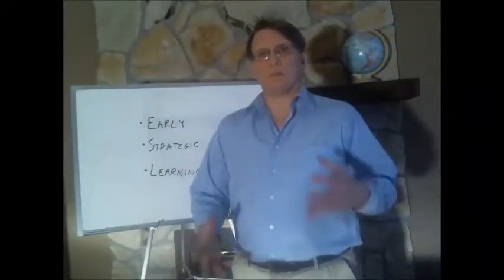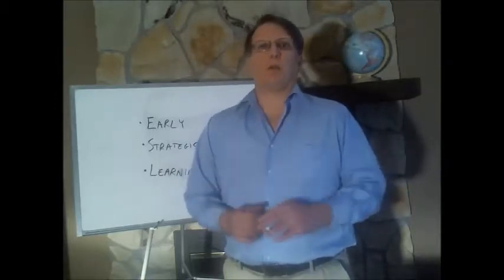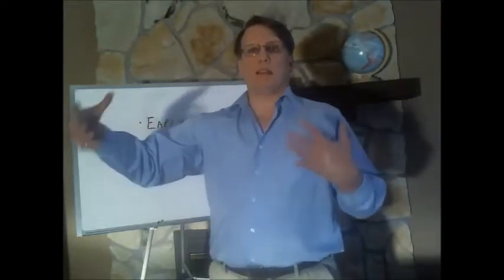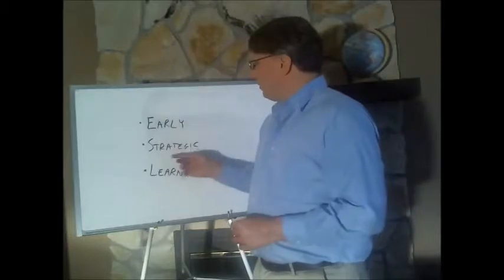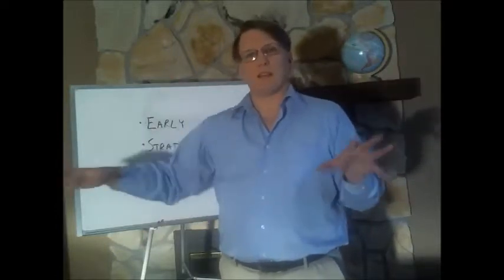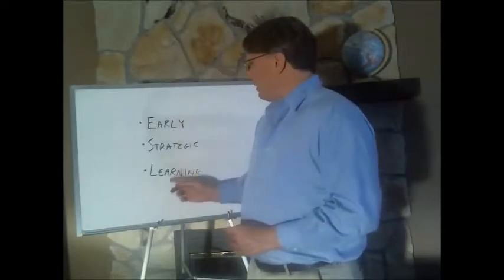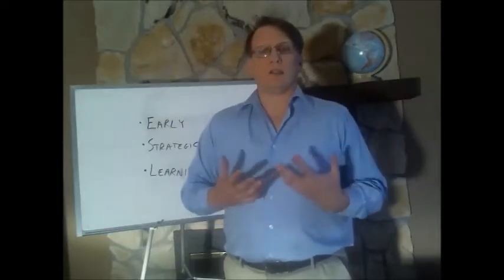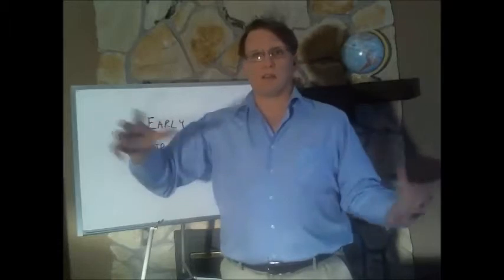Prototyping with a Purpose - Perrys Solutions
Prototyping is not an objective in itself. There needs to be a clear purpose for the prototyping efforts. How can you make that happen? This video provides you ideas on how that can work for you.